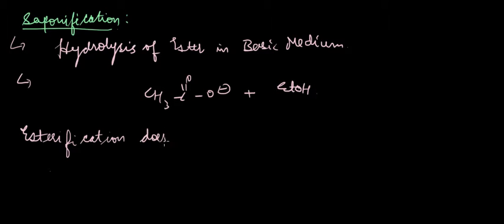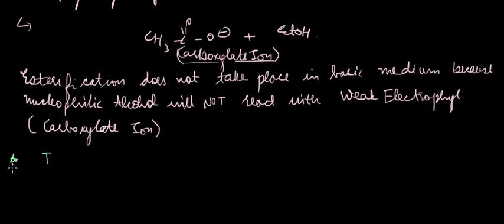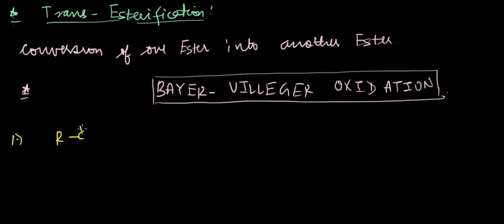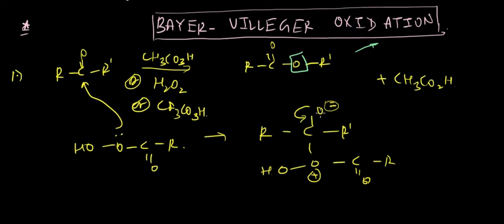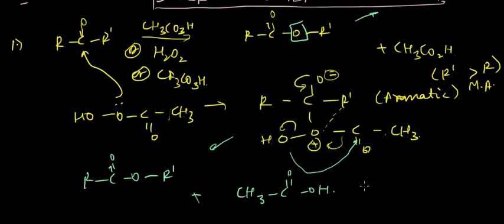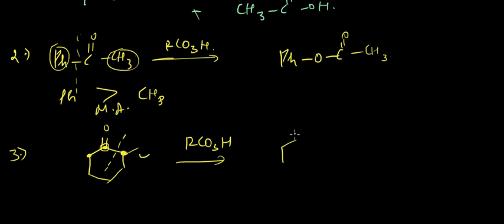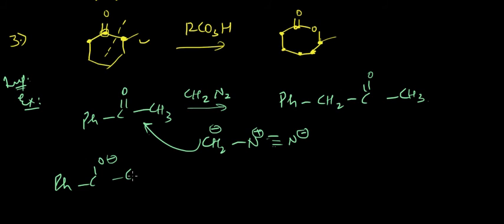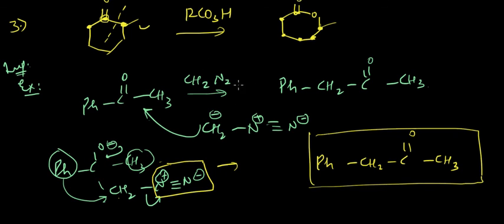115. Baeyer Villeger Oxidation